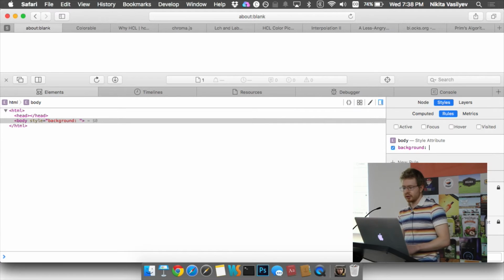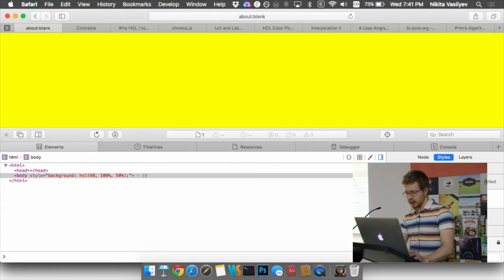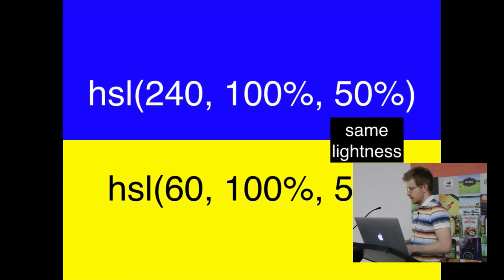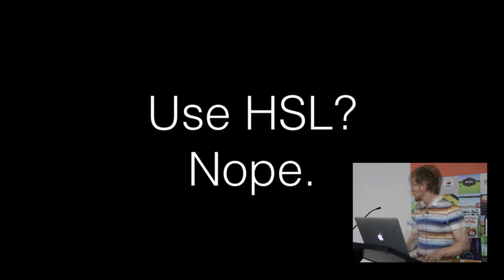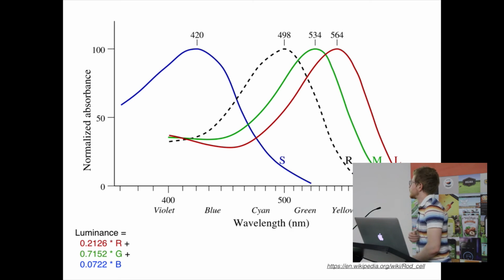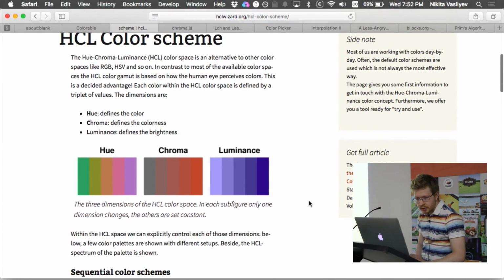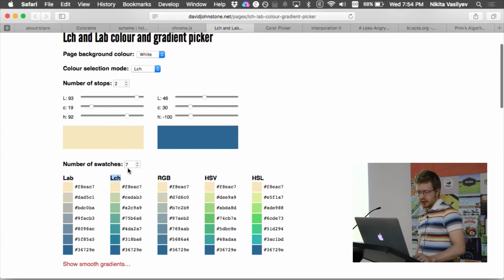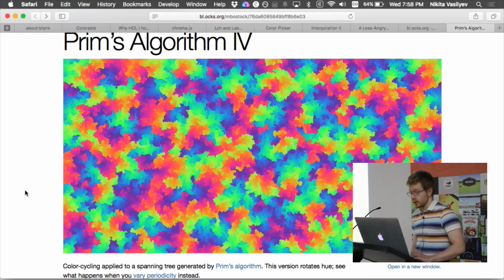Nikita Vasilyev - Color perception and color models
Color perception and color schemes
By Nikita Vasilyev - @ELV1S